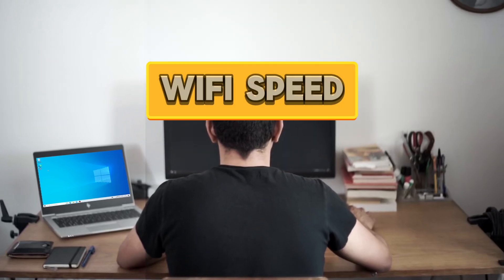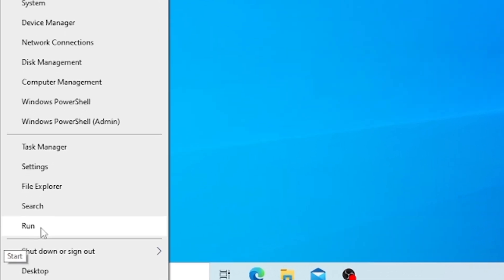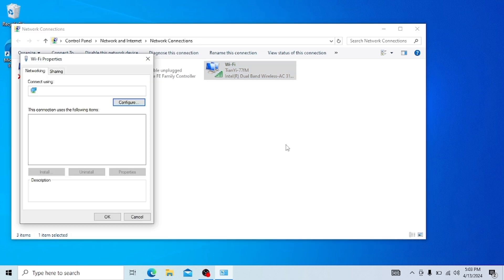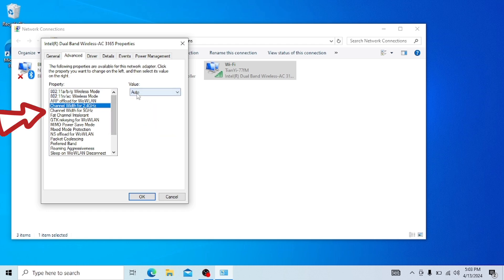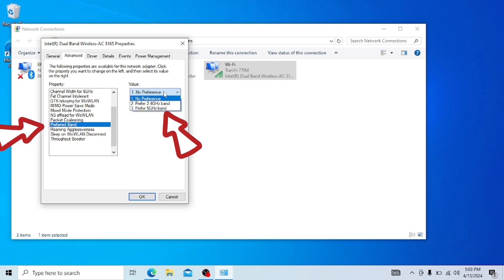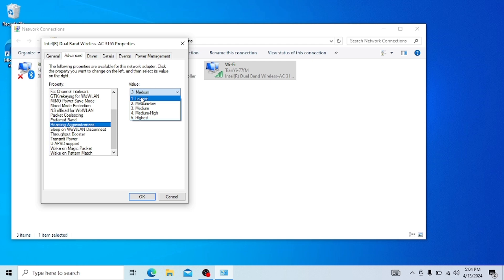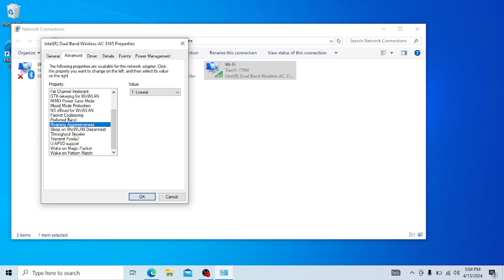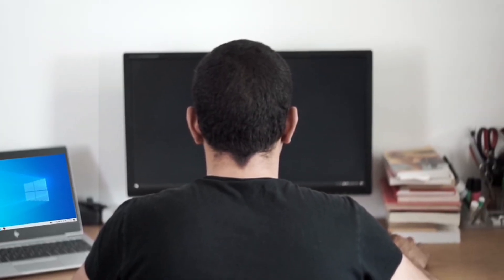How to get Faster WIFI speed when you change ONE simple SETTING (2024 Update)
Is your Wi-Fi lagging? Tired of buffering and slow downloads? This video reveals a SIMPLE setting you can change on your Windows PC in 2024 to BOOST your Wi-Fi speed! No crazy hacks, just one easy tweak to get you flying online Watch now and get ready for a faster internet experience!